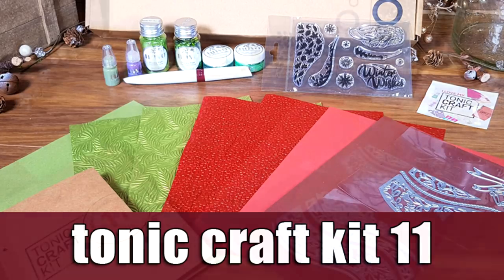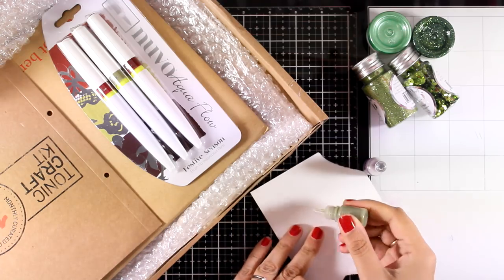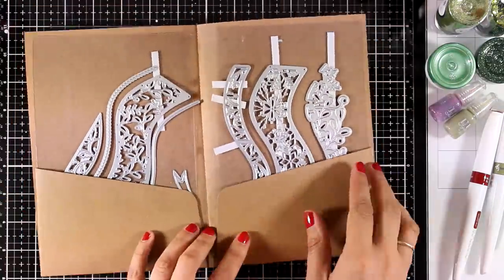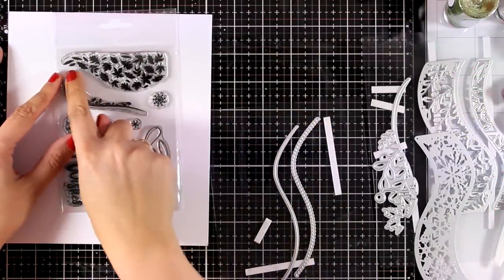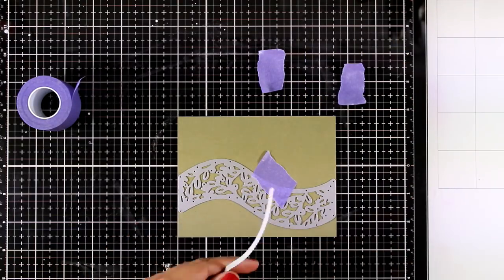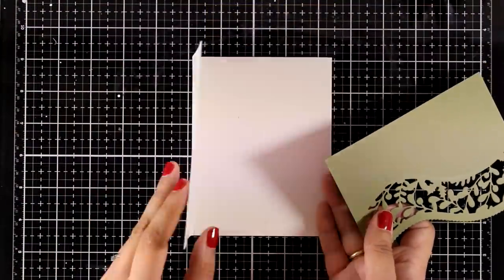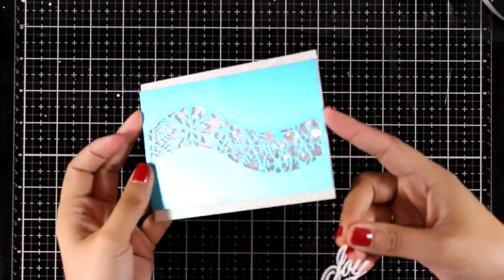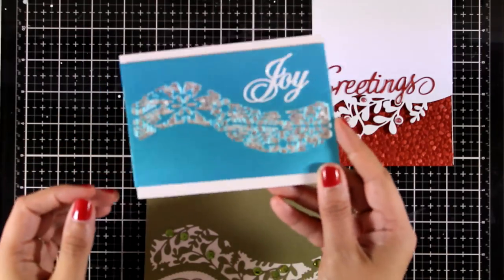Tonic craft kit 11 | Close-up look and Inspiration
A close-up look on the July 2018 Tonic craft kit and 3 cards using products included. Blog post

• Tonic Studios - Pure Sheen Confetti - Golden Years - 4 Pack

• Tim Holtz Tonic CRAFT PICK Retractable Needle Tool 372A